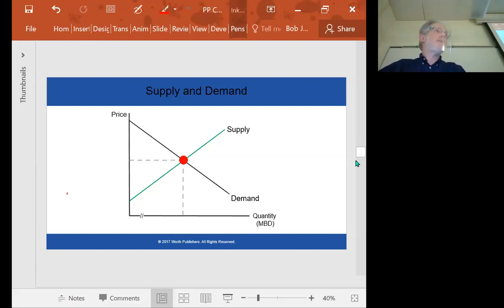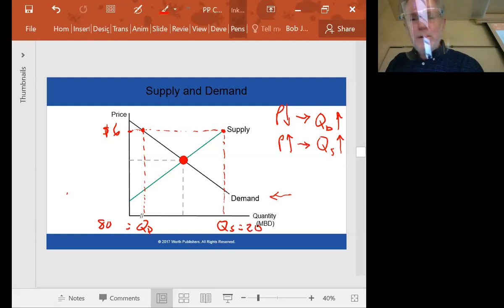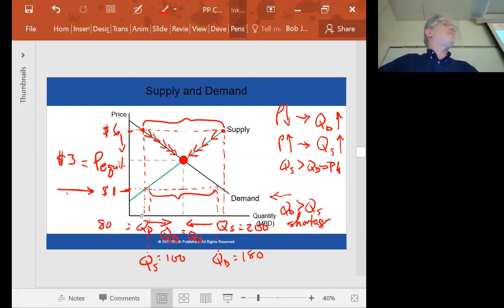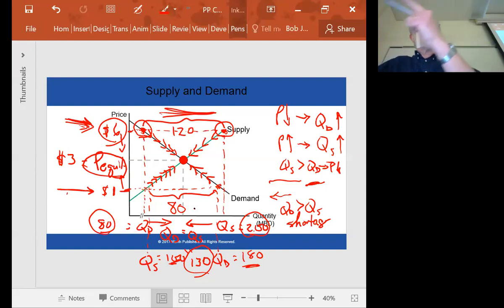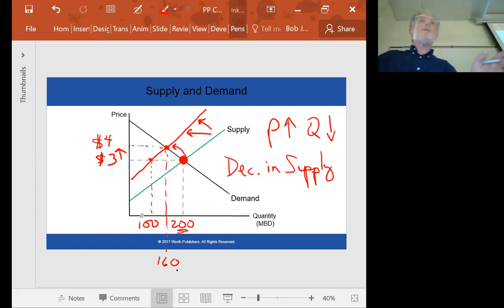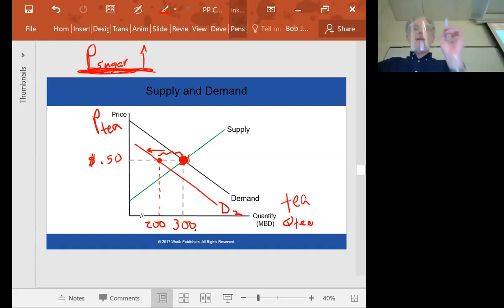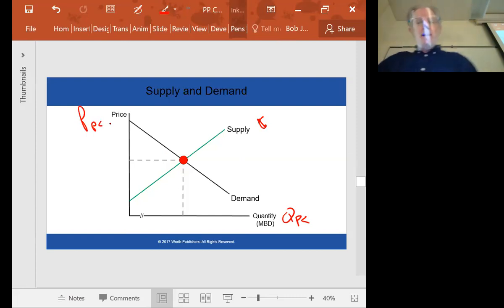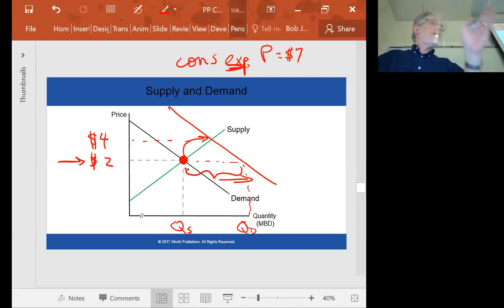MAC 9 24 20 Ch 3 cont ch 4 GMT20200924 160257 ECON 2010 1280x768